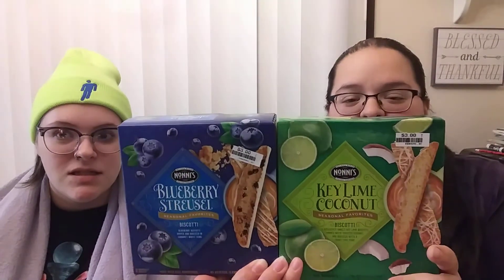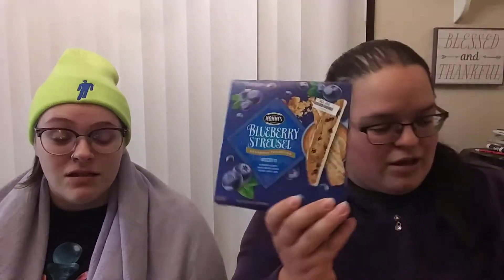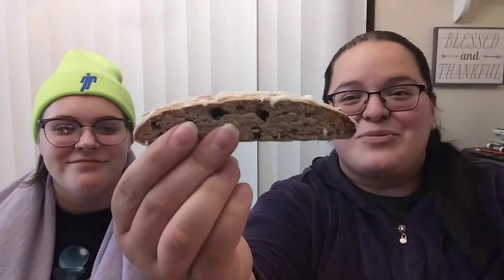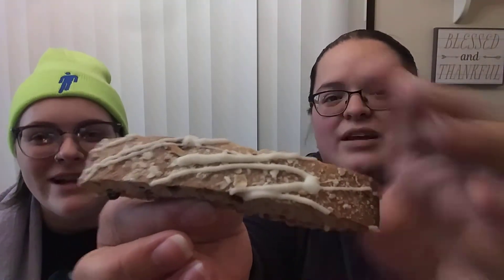A Chatty Taste Test *My Kid Sat On My Twinkies* 😁